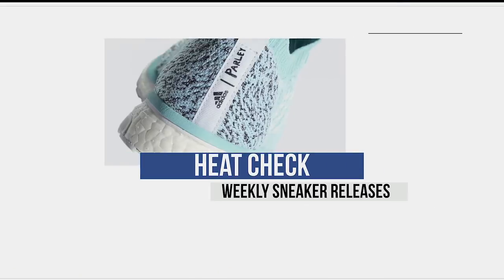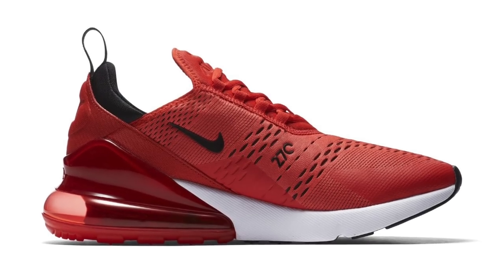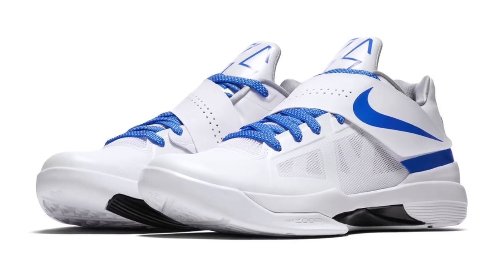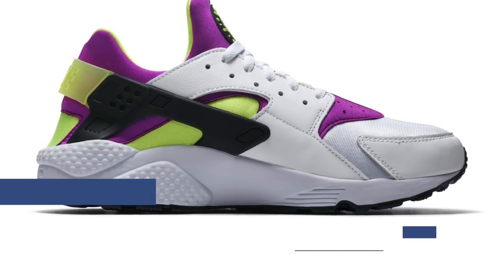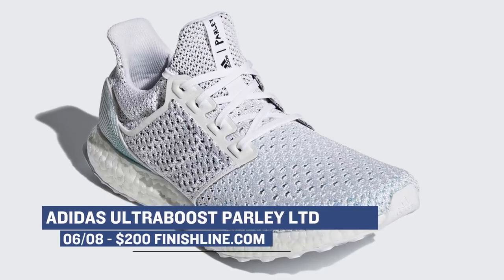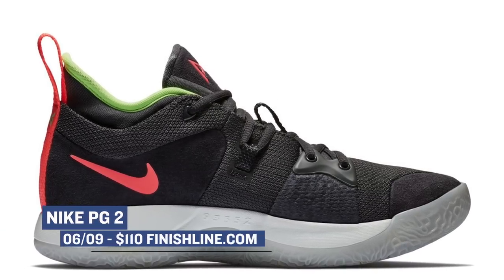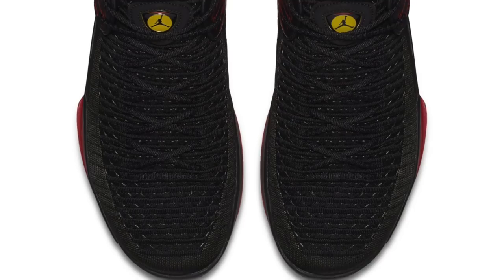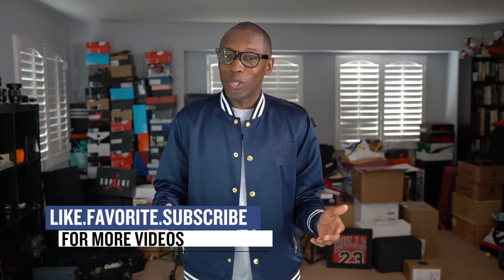ADIDAS Yeezy 500 Sneaker vs JORDAN x OFF-White Sneakers, Parley x ADIDAS BOOST on HEAT CHECK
This week's hypest kicks come from every brand with some love from Nike and adidas. Of course we get some Jordans, but we also get a closer look at the hybrid's Nike is cooking up with the Vapormax. From the biggest hypebeast to a basketball player, you will see it all on these week's episode of Heat Check presented by Finish Line.

MY GEAR:
Main CAMERA;
2nd CAMERA;
3rd Camera;